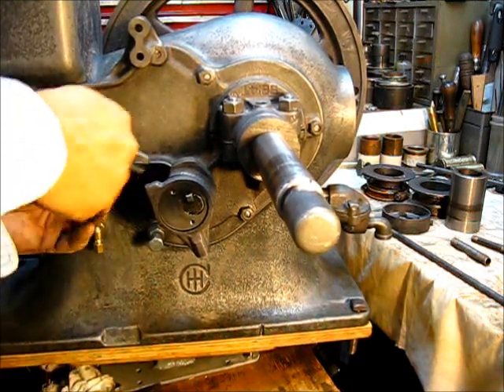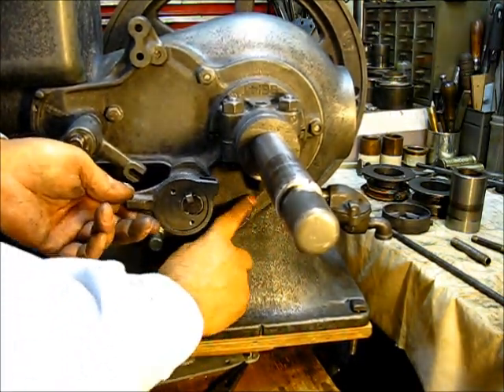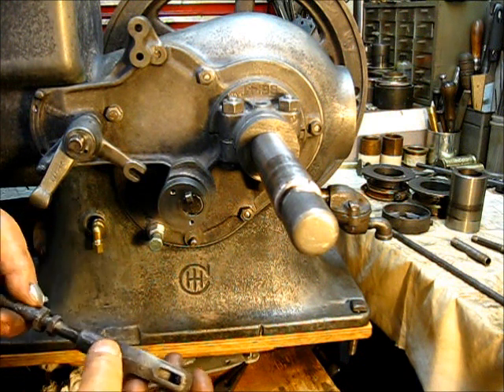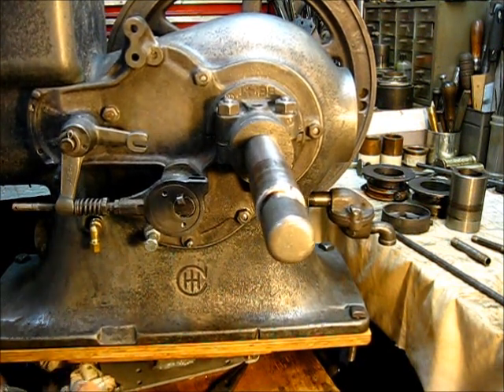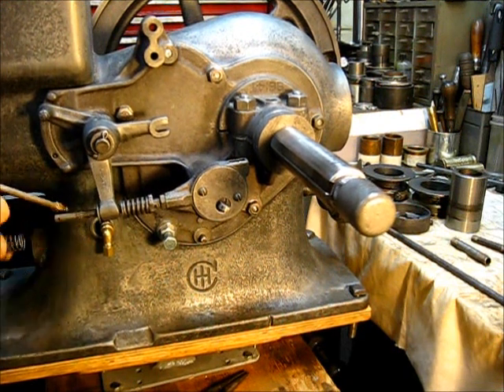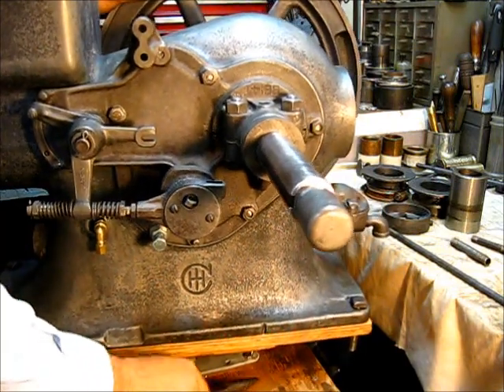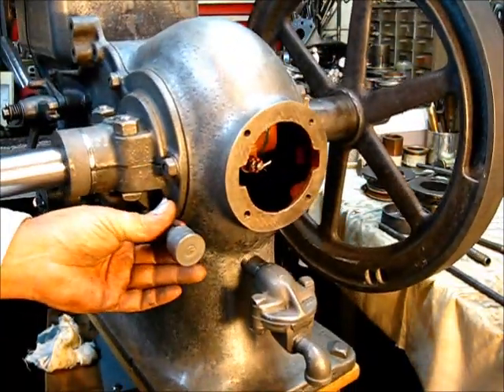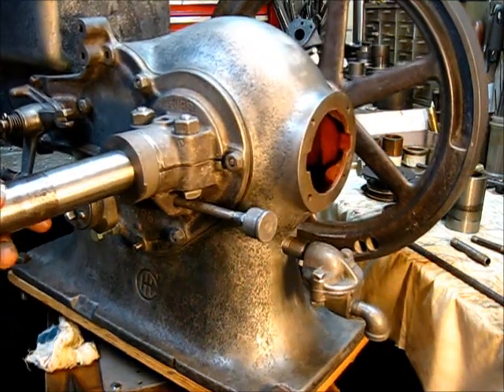McCormick-Deering "baling wire engine" #33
,,, assembling the wico ek magneto trip arm assembly,, eccentric strap, cam, springs, nuts, washers, all parts need to be in good condition and well oiled,,,,, adjustments will be made later,,,, just rebuilding (gettin' er to a good running condition) a McCormick-Deering, type 'm', 1-1/2 hp, flywheel engine made by the International Harvester Co, leave a comment, subscribe, pass it on, to be continued,,